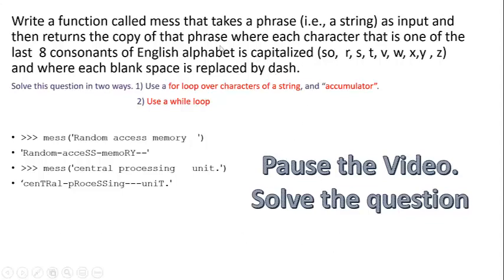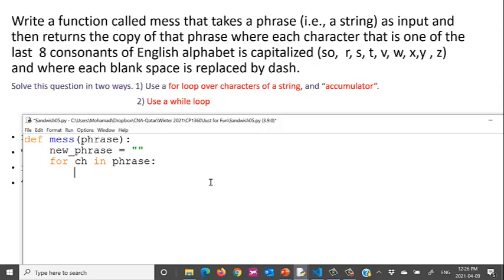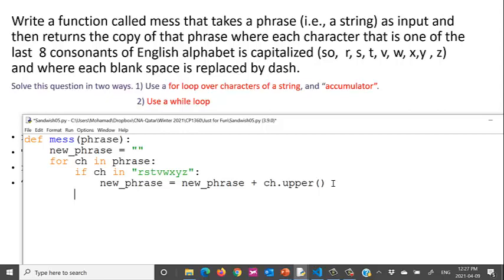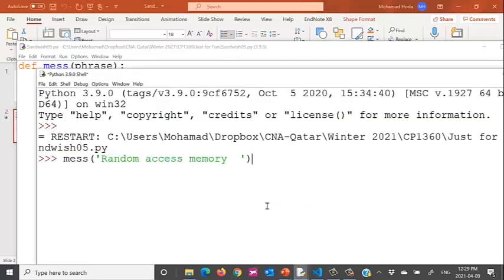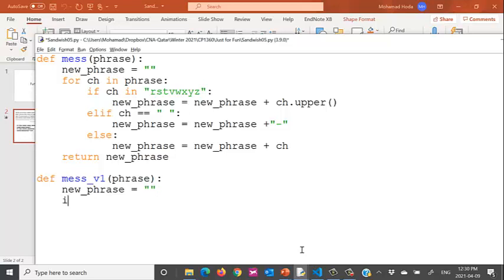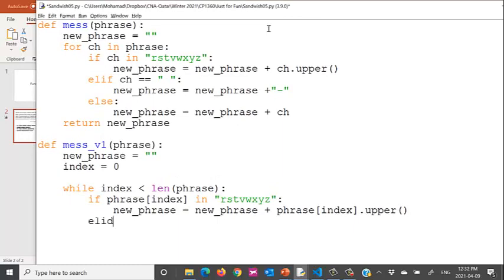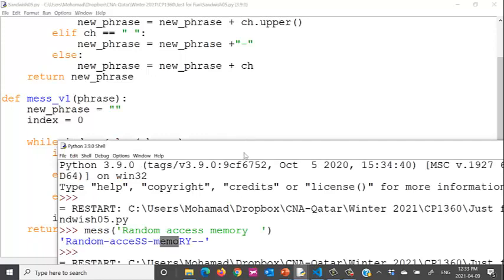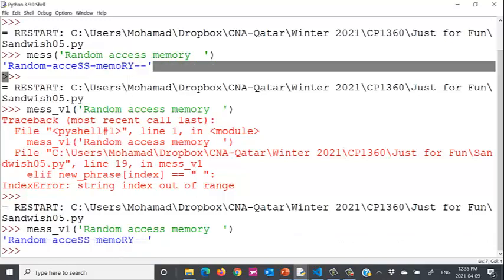CP1360 Sandwich 05 Functions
If you like the video, do not forget to pray for me.